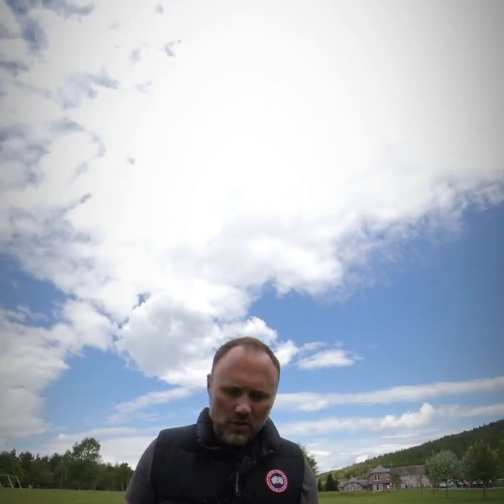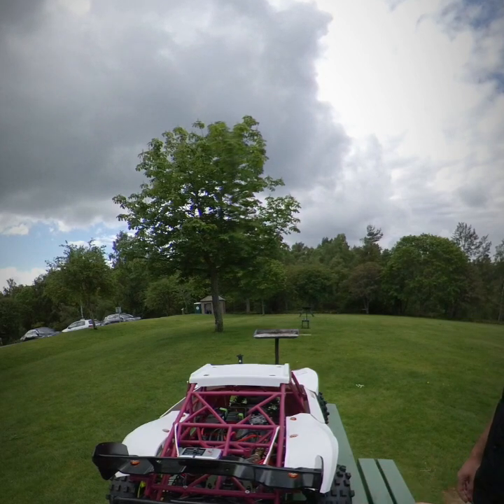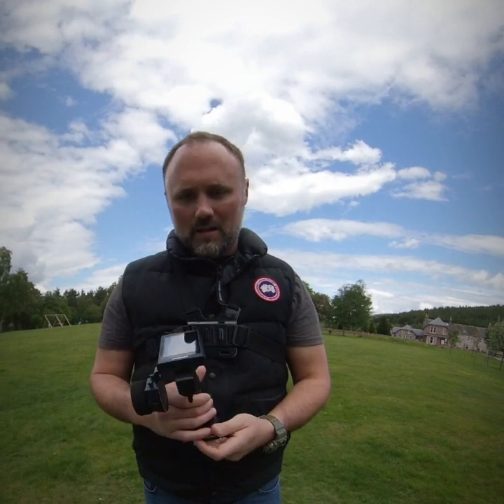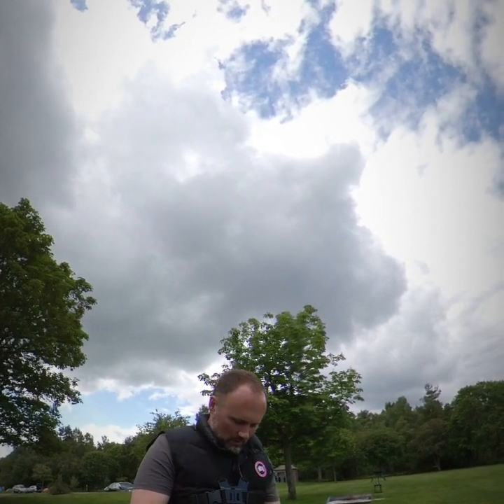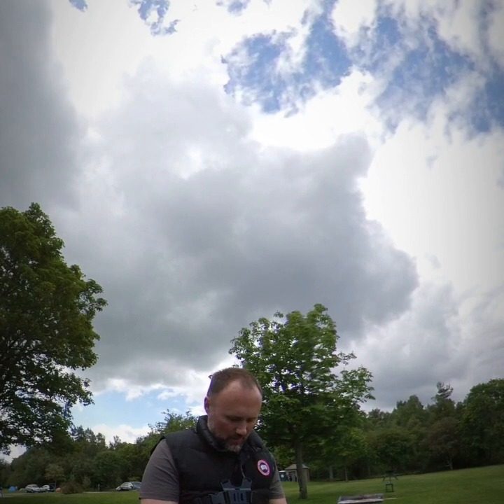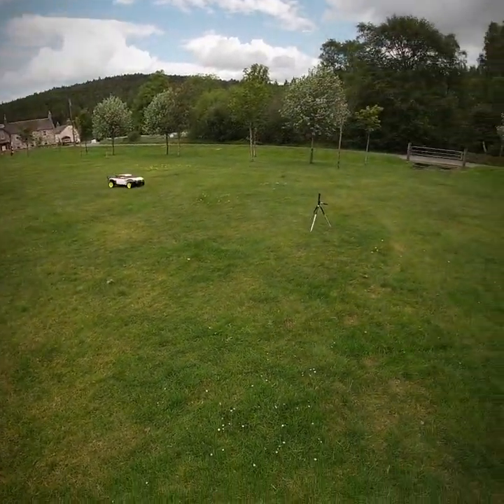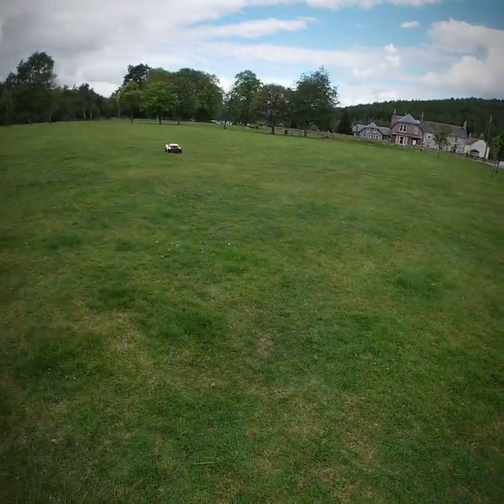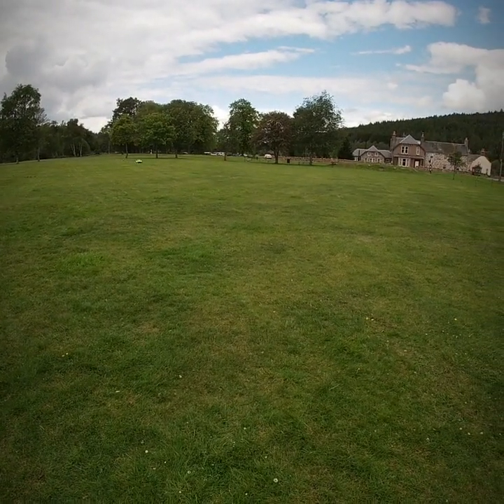Brushless, twin motor Losi 5ive T 14000watts of power on 8s, insta360 45mph passes 😱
Brushless Losi 5ive T, dual Max5 combos running 8s each side. Insta360, 45mph stock 19/57 gearing! Let me know if you think I should go for a larger 21t pinion...